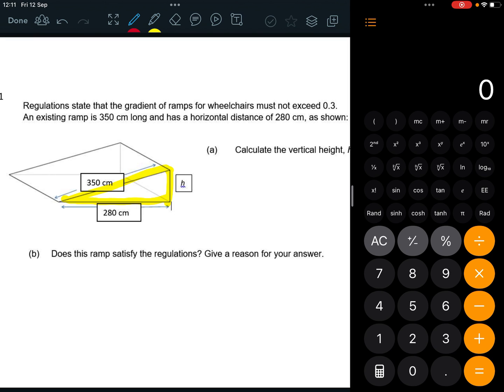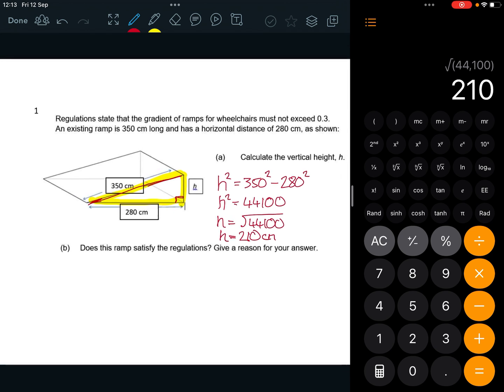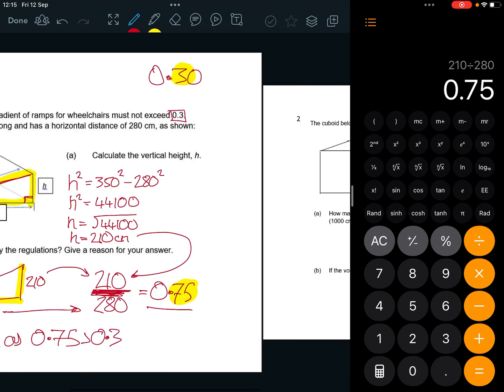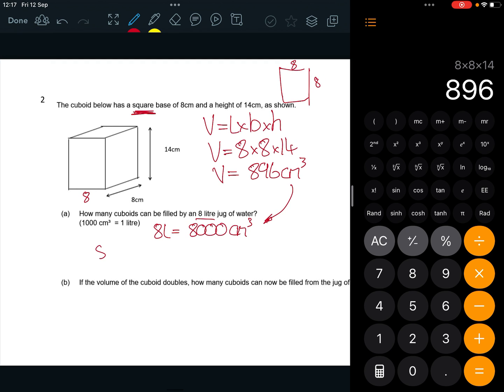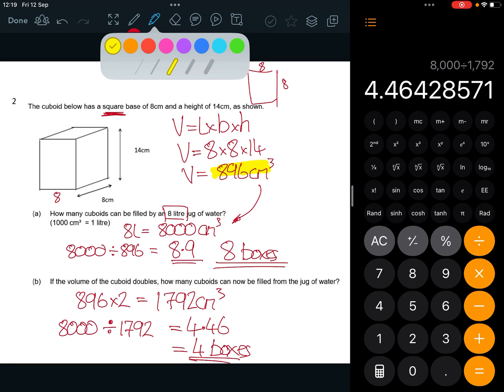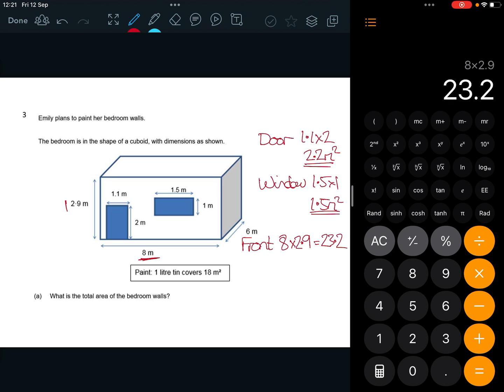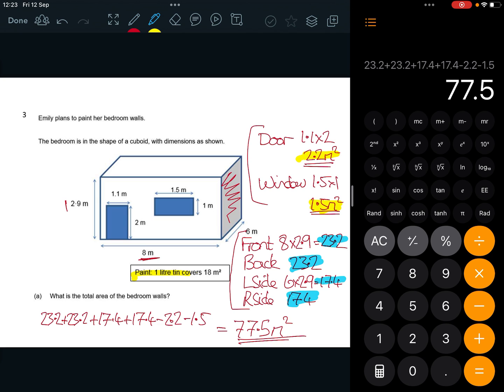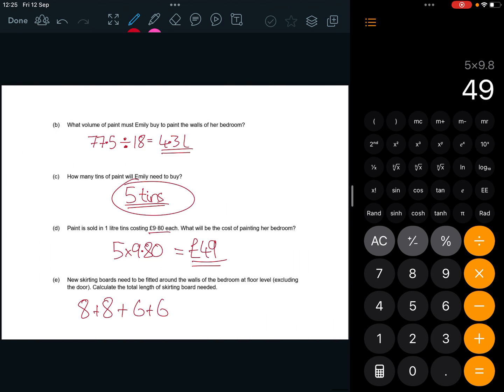N4 Applications of Maths Geometry Practice